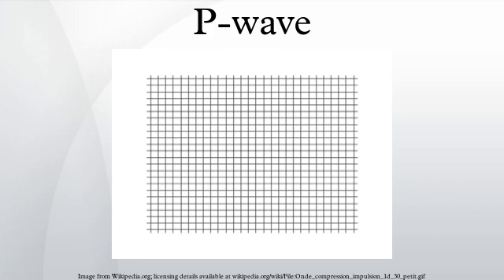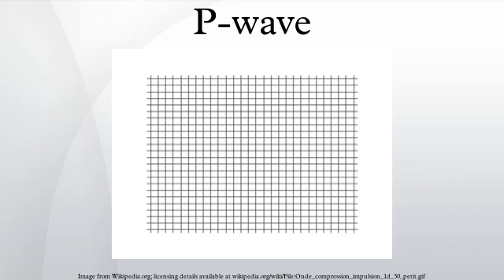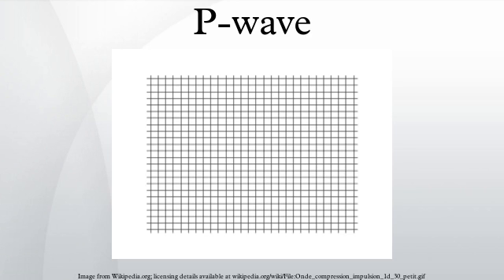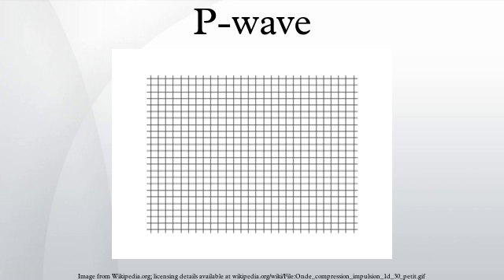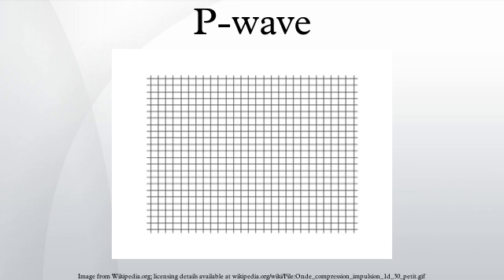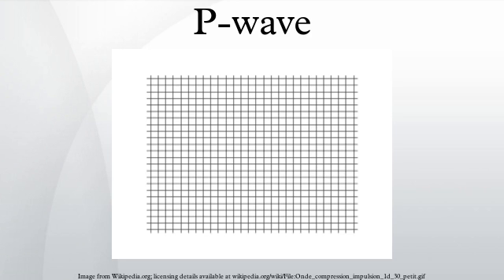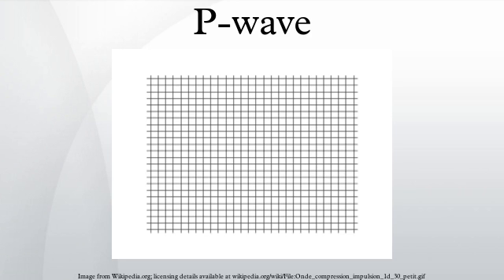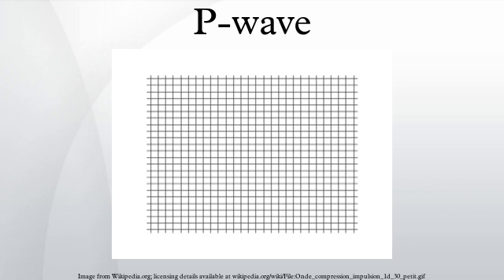P-wave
P-waves are a type of body wave, called seismic waves in seismology, that travel through a continuum and are the first waves from an earthquake to arrive at a seismograph. The continuum is made up of gases, liquids, or solids, including the Earth. P-waves can be produced by earthquakes and recorded by seismographs. The name P-wave can stand for either pressure wave as it is formed from alternating compressions and rarefactions or primary wave, as it has the highest velocity and is therefore the first wave to be recorded.
In isotropic and homogeneous solids, the mode of propagation of a P-wave is always longitudinal; thus, the particles in the solid vibrate along the axis of propagation of the wave energy.